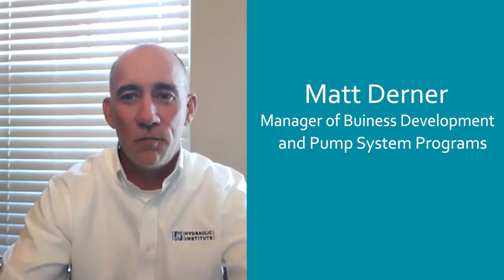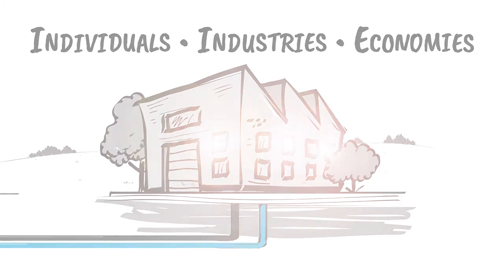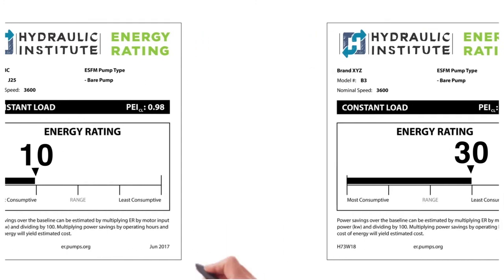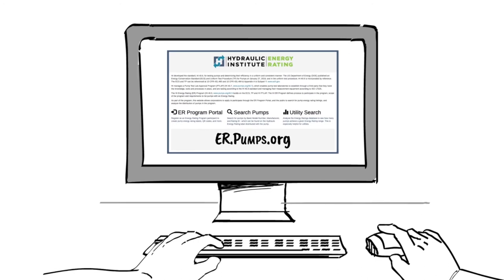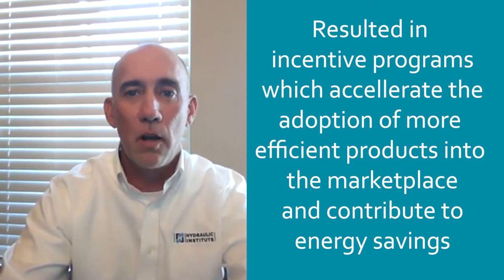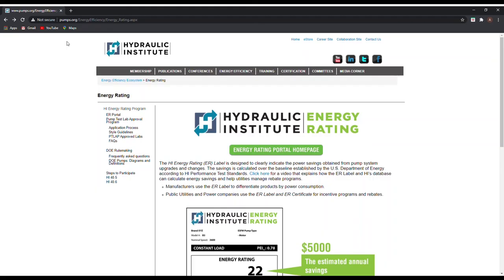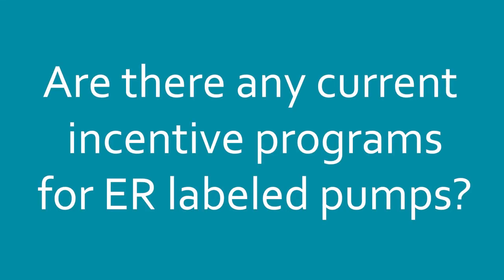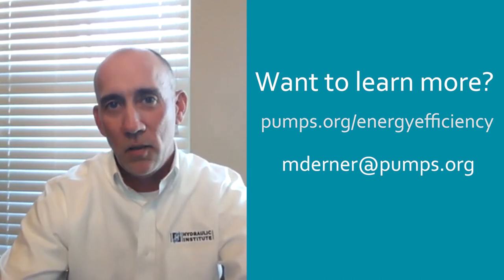Energy Rating Program Overview and FAQ | Hydraulic Institute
Matthew Derner, Hydraulic Institute's Manager of Business Development and Pump System Program, provides an overview of the HI Energy Rating (ER) Label by addressing some frequently asked questions.